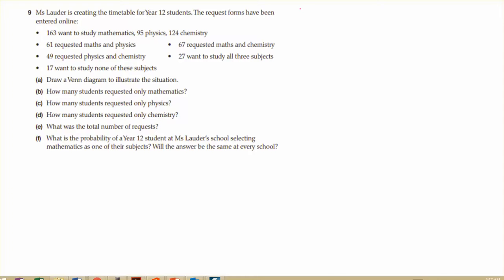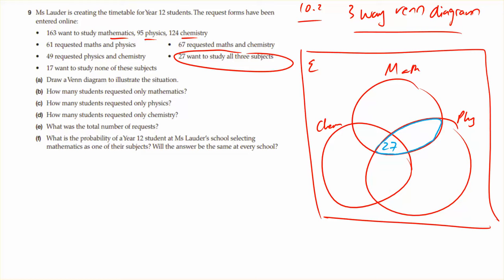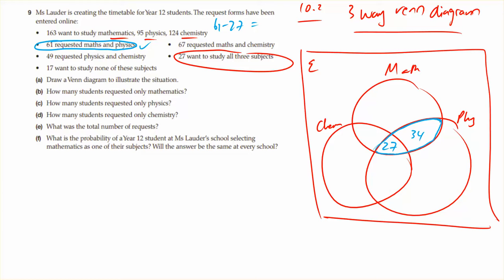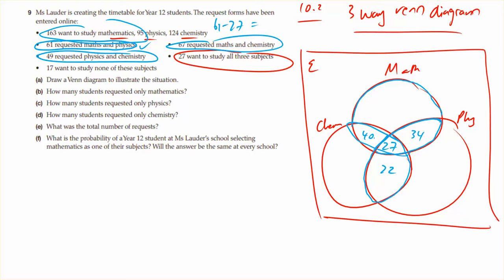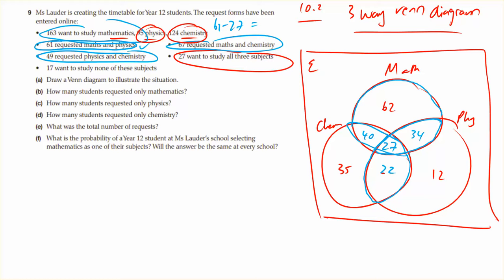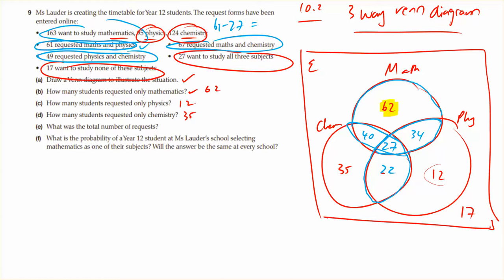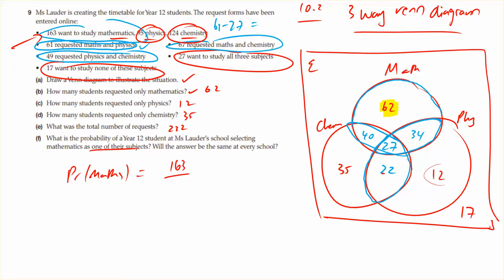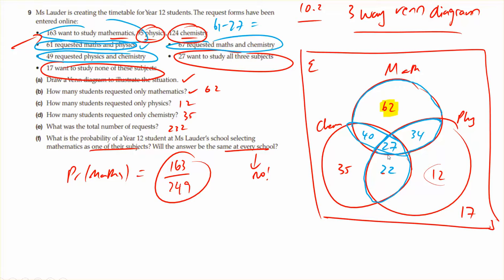mpw 10 2 Q9 three way venn diagram